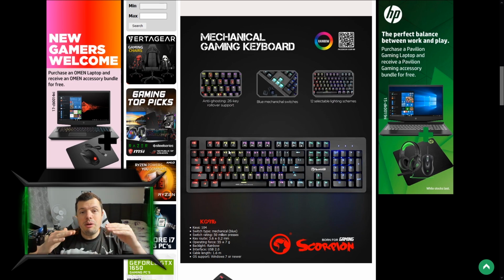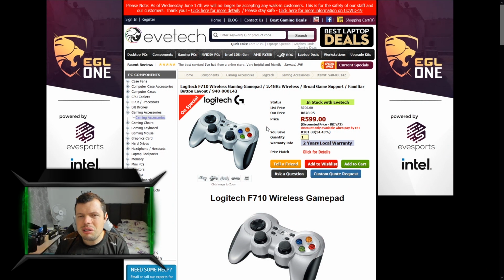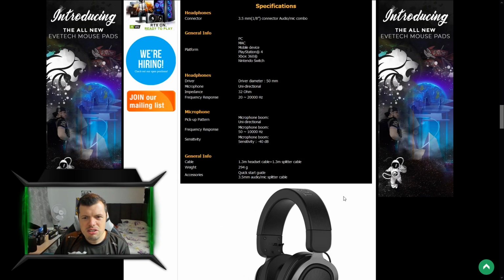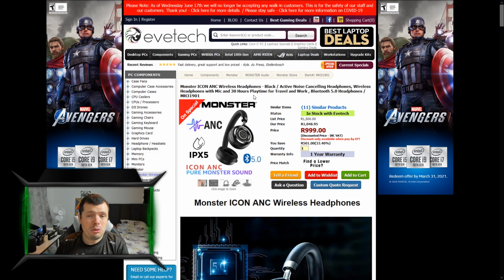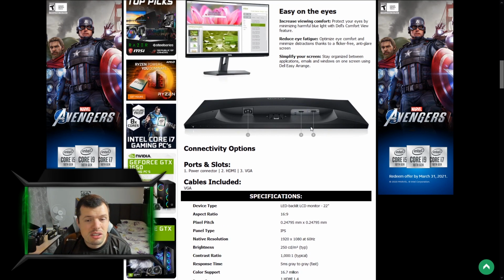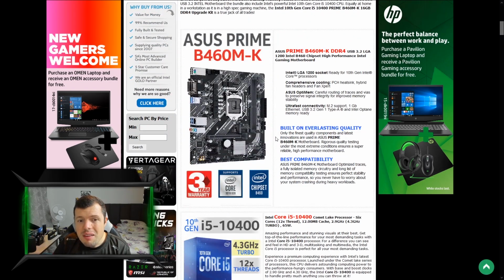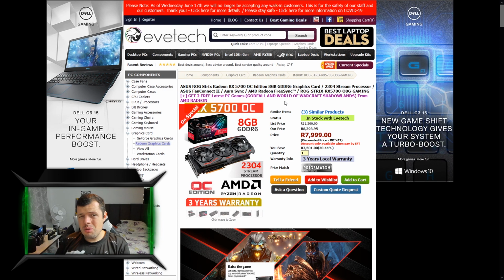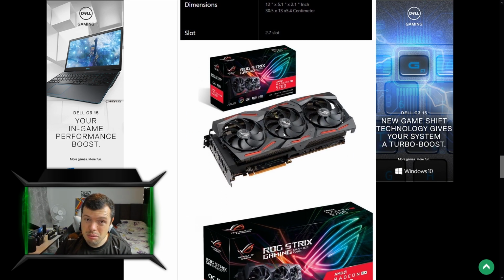Evetech's Top Ten Tuesday - There's something for everyone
This week the legendary @turbotortoisetech brings you the top 10 specials on the Evetech website this week!🥳
Get your hands on the peripherals that you need, that webcam that you have been dying to get your hands on to finally do that face reveal to chat😁 or the hardware needed to upgrade your PC for that next level gaming experience!

All available right here at @evetechza 🤓